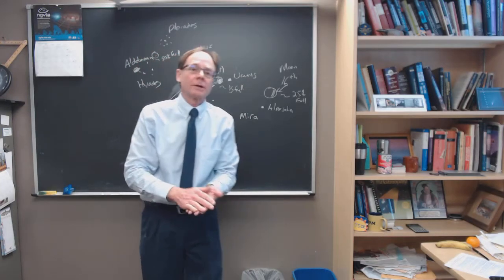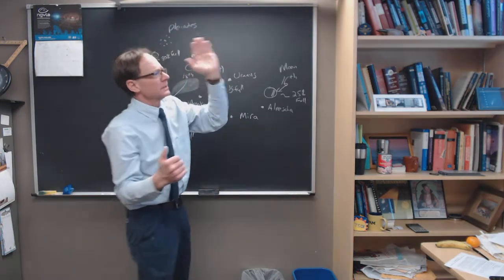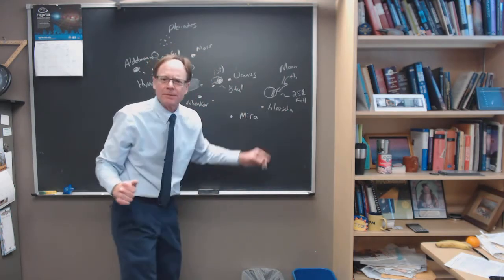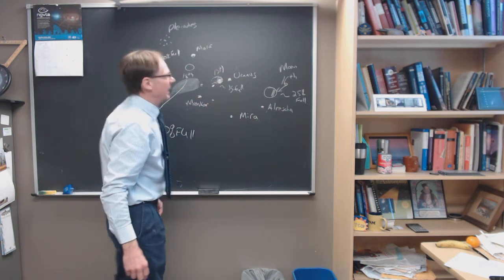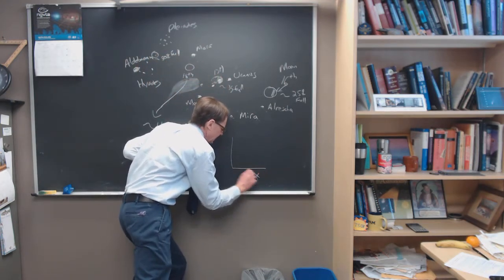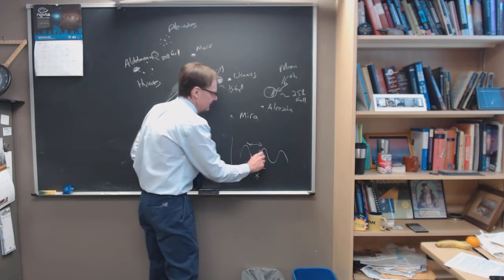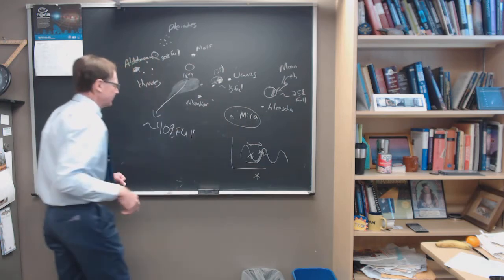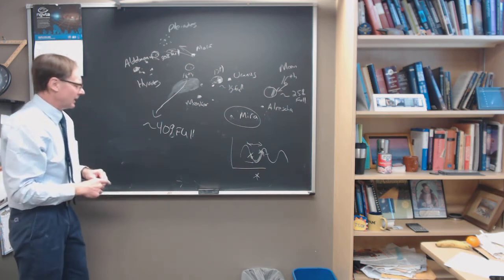Night Sky for Week of February 15, 2021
Watch the moon slide past Mars, then the Pleiades. Use these to find variable star Mira.